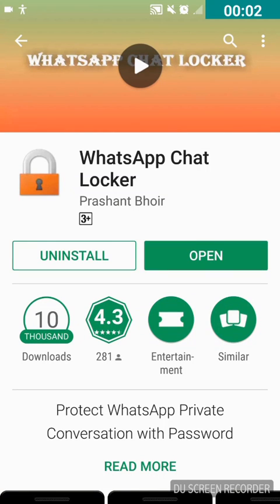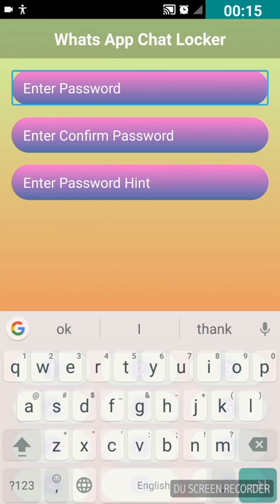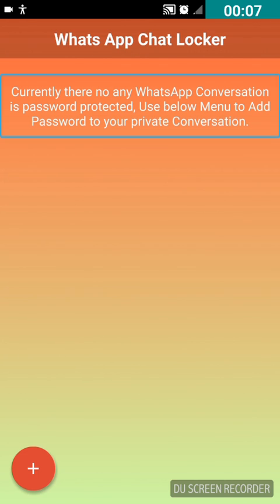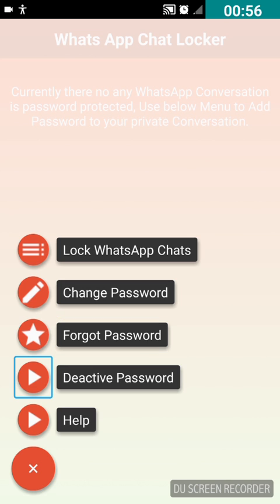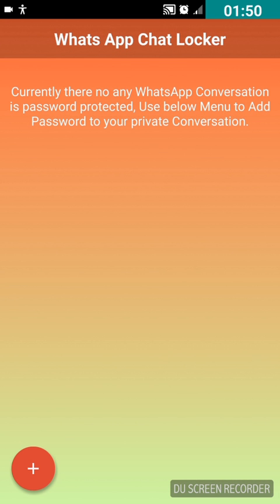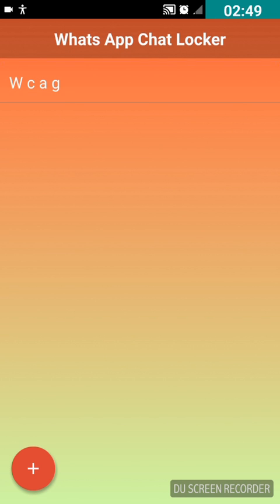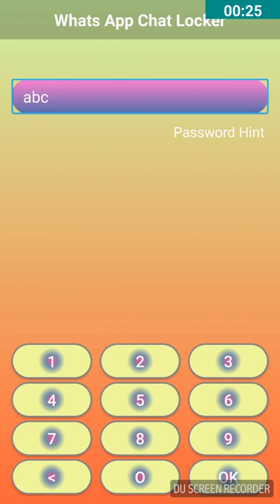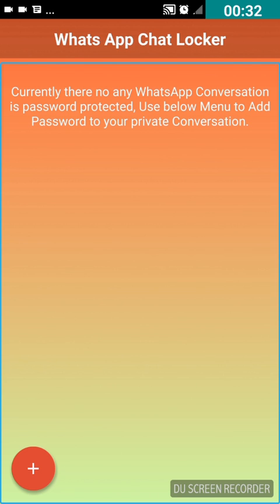How to lock WhatsApp chat very easily || for blind || visually impaired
in this video I am gonna show you how to lock WhatsApp important chats  very easily with Google TalkBack.

PACIFIC SUN by Nicolai Heidlas Music